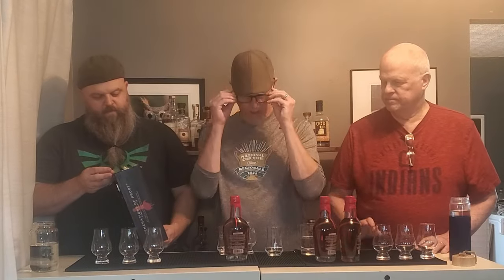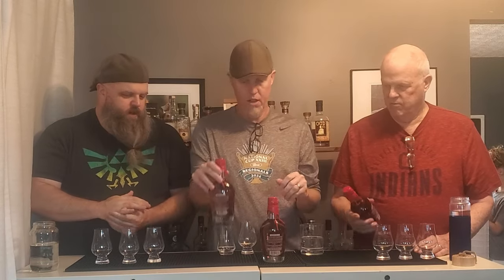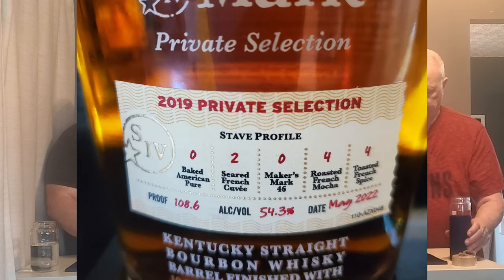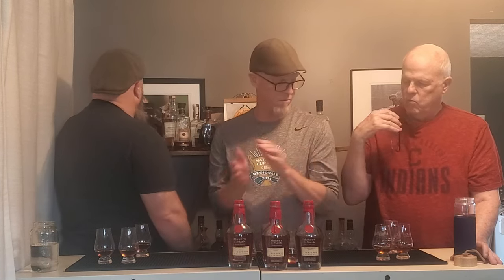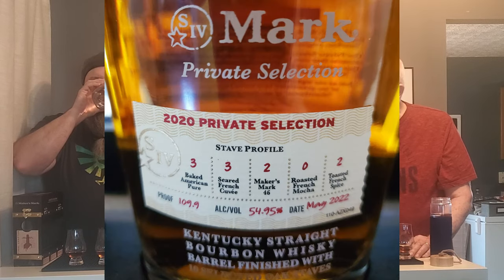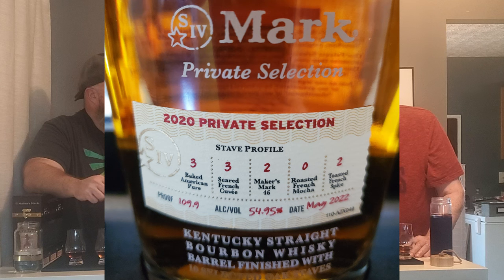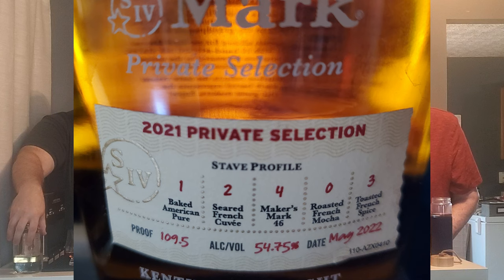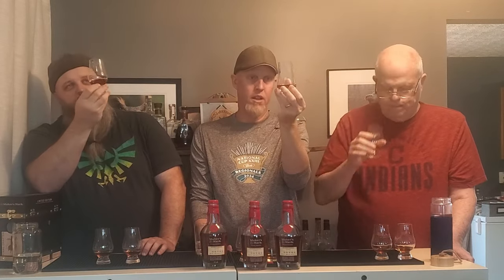Ep. 115 - Makers Mark Stave Review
Found a collection of Makers Staves from 2019, 2020 and 2021.  We needed to open em up!